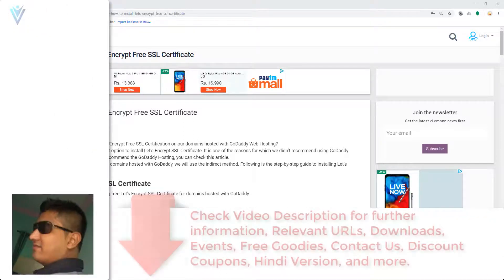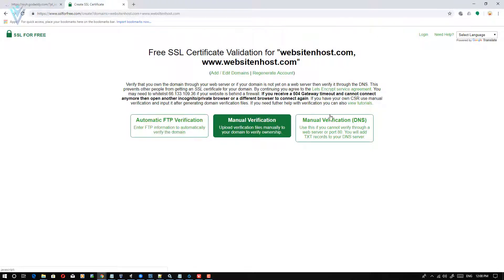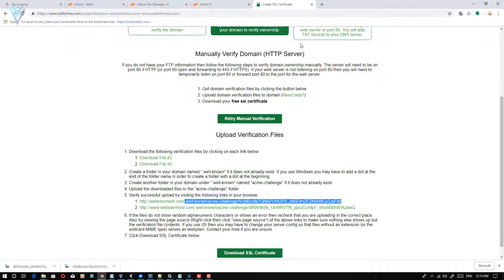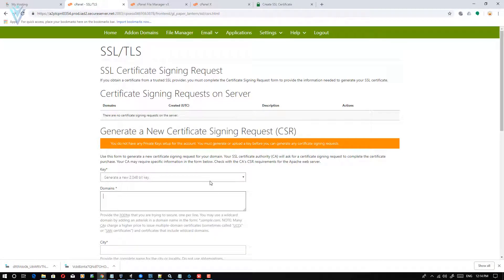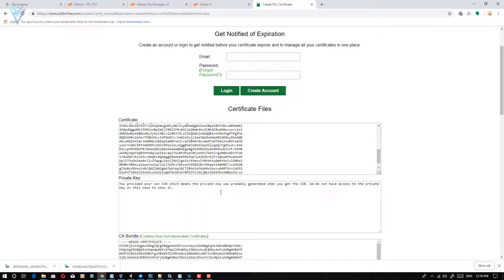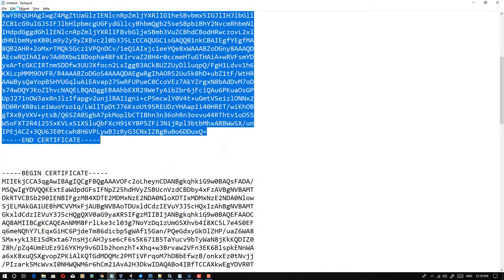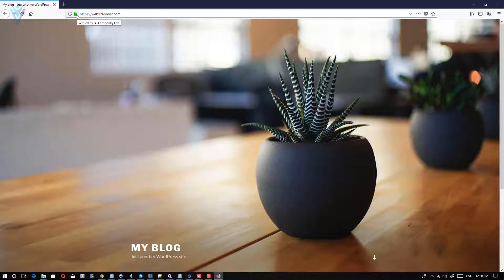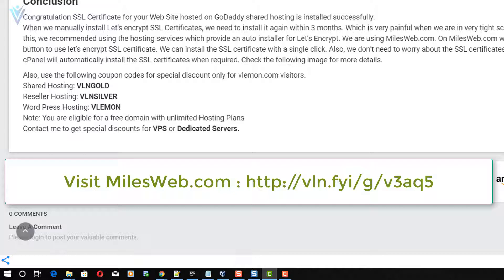GoDaddy How to Install Free SSL Certificate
Shared Hosting: VLNGOLD
Reseller Hosting: VLNSILVER
Word Press Hosting: VLEMON